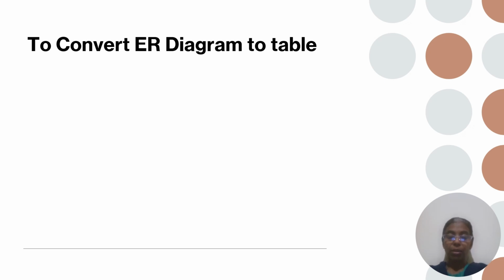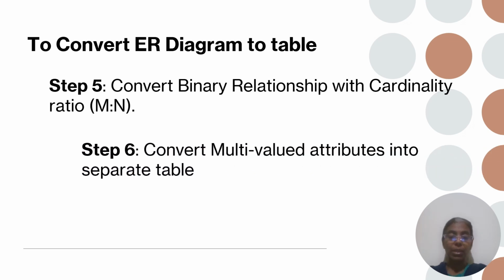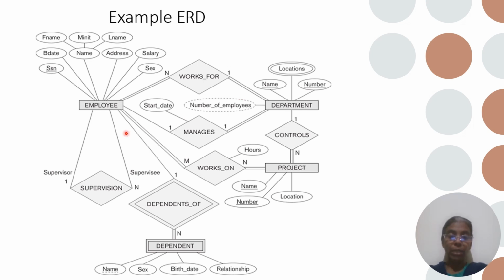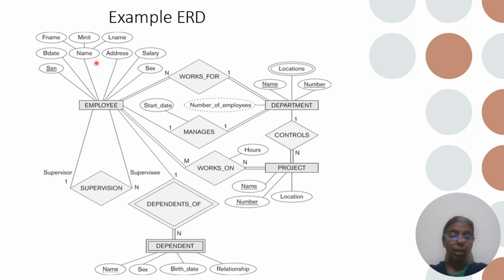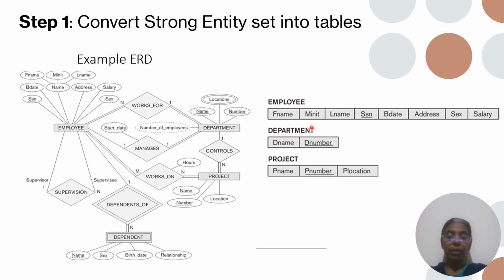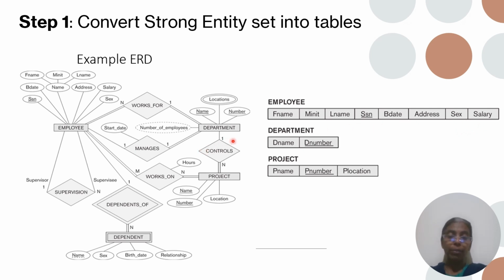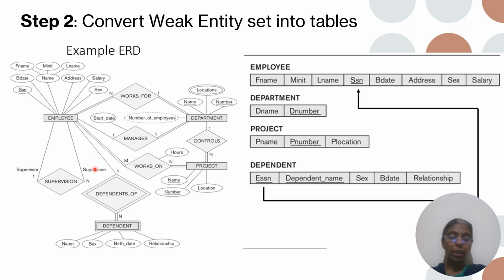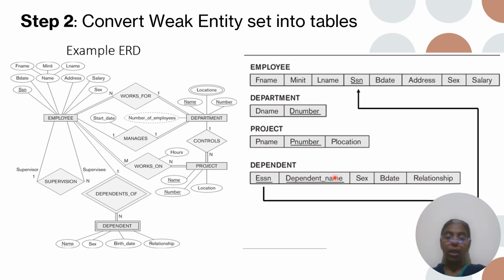Converting ER diagrams to relations(tables) Part 1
This video is about the step by step process of converting entity relationship diagram to tables.